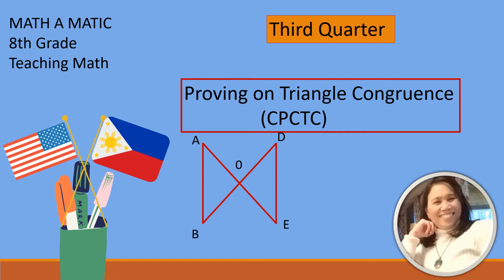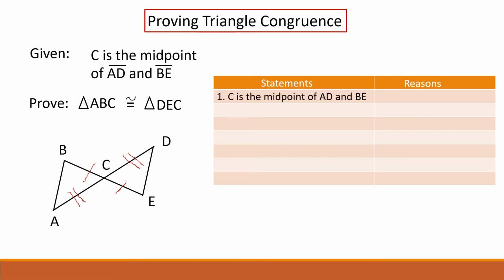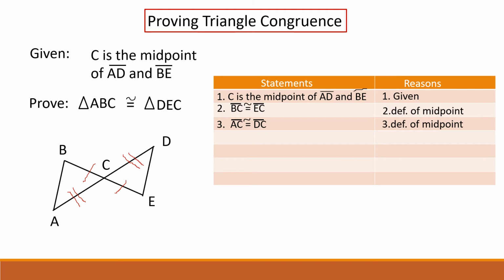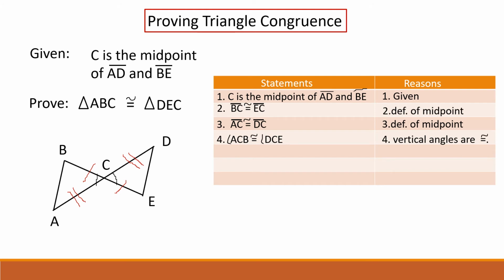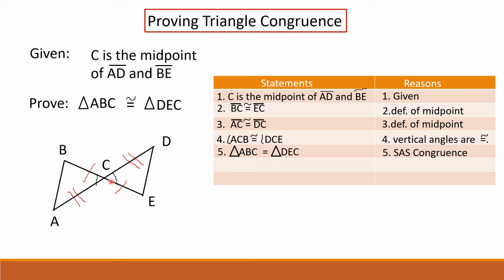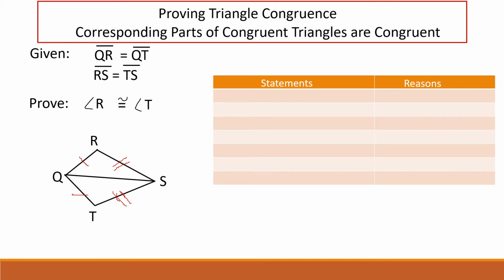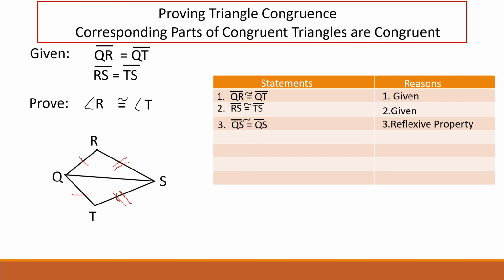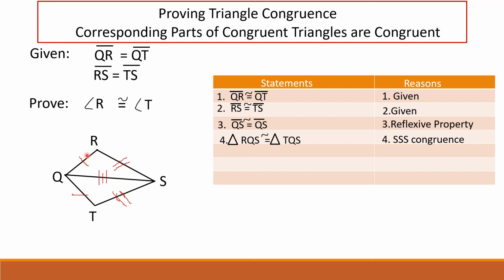Proving Triangle Congruence Using Two - Column Proof// Grade 8 Math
In this video, you will learn how to prove that the two triangles are congruent using two-column proof.